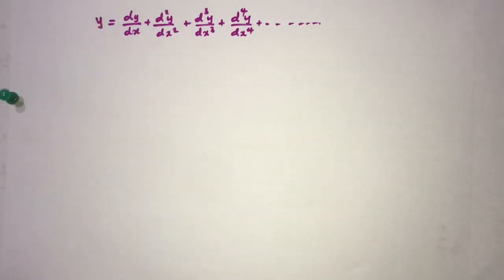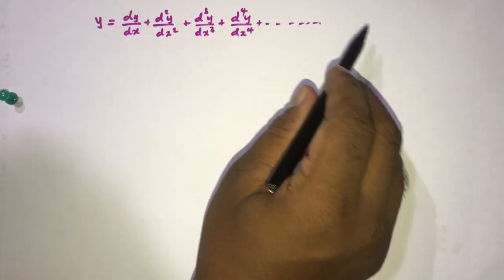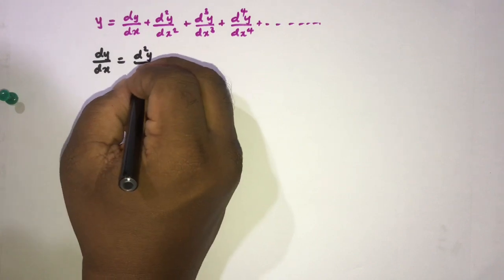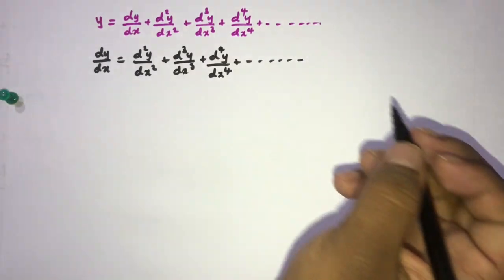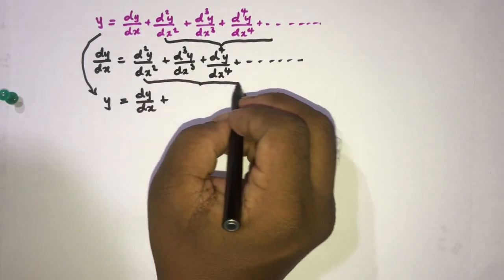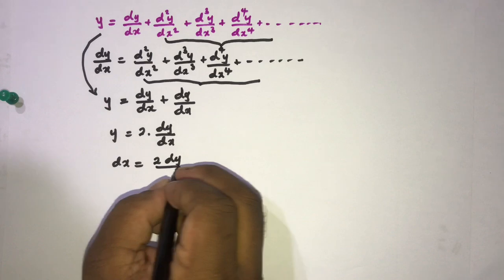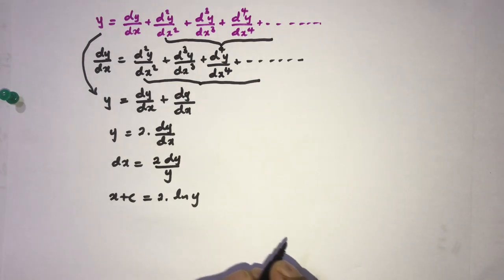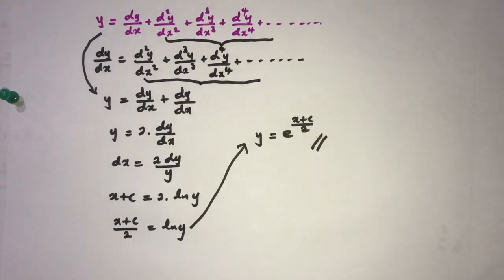An Interesting Differential Equation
An Interesting Differential Equation | Differential Equation | Calculus